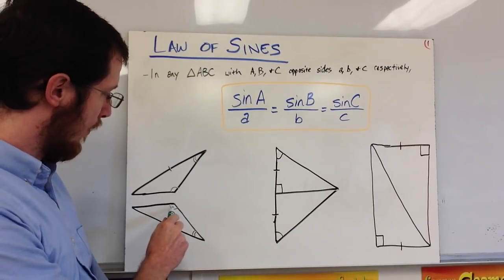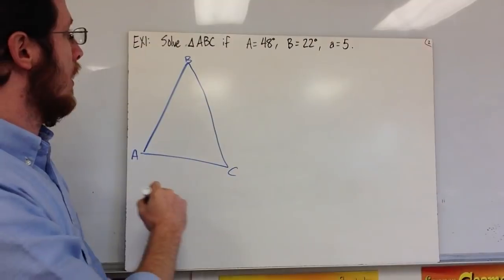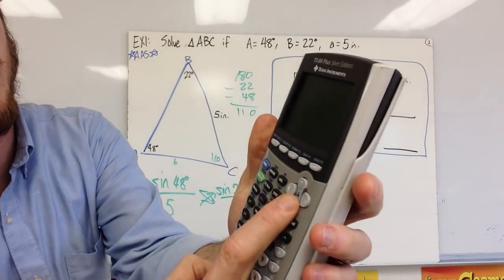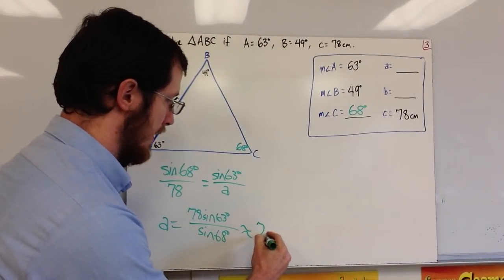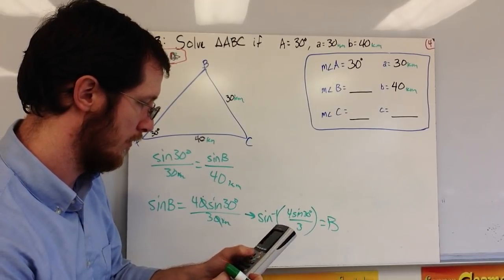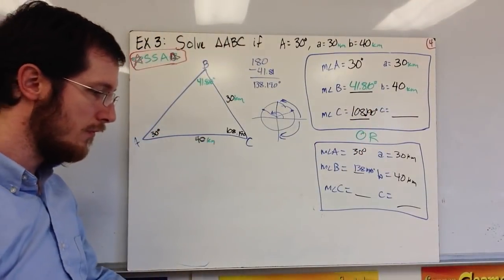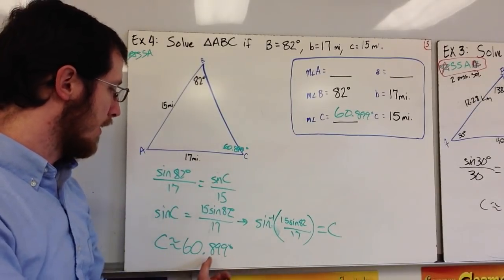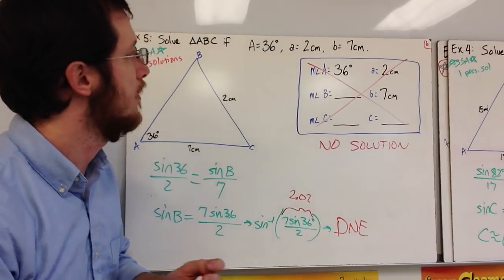ADHS Pre-Calc 5-E